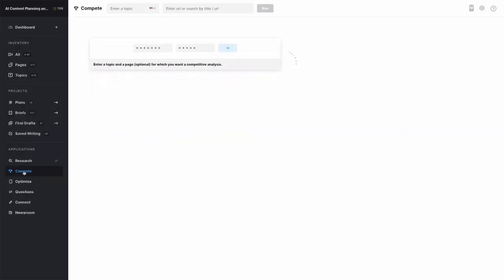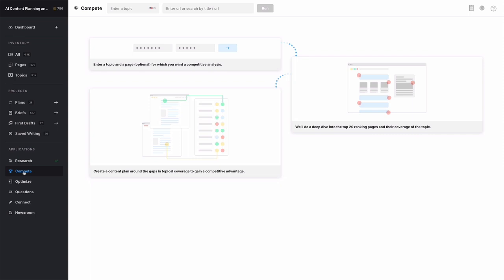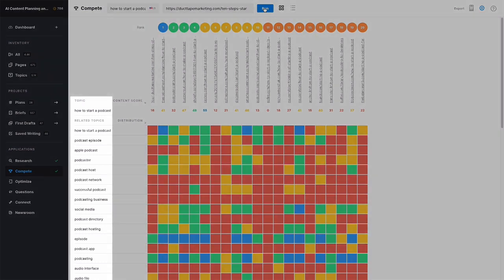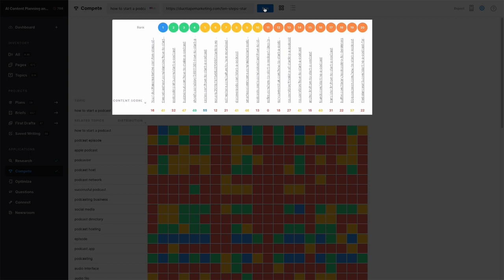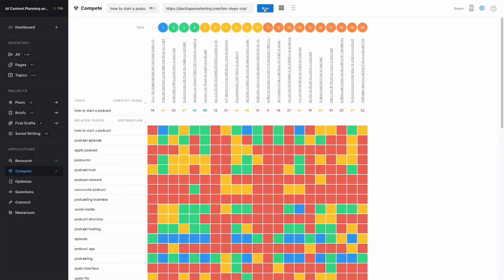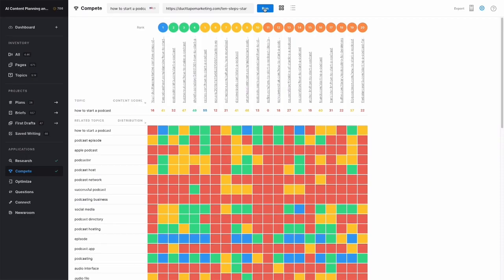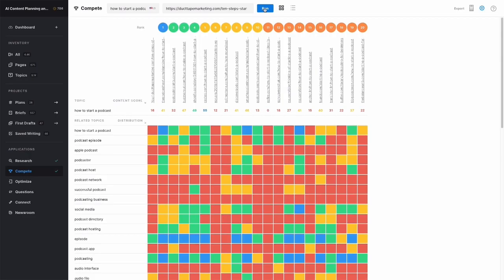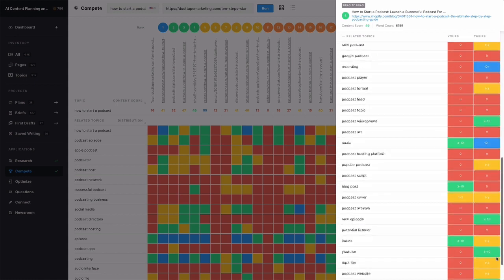MarketMuse Compete Application | 🔎 Onpage Content Gap Analysis Tool 🔍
• MarketMuse Compete Application | 🔎 Onpage ...

MarketMuse is an AI-powered content marketing and keyword planner tool created by founders Aki Balogh and Jeff Coyle in 2013. It uses machine learning and artificial intelligence to analyze content, suggest topics to cover, and develop briefs to help your brand or agency create better content.

In the past, people involved in search engine optimization have resorted to several methods to achieve topical richness. The two most popular are term frequency inverse document frequency, and latent semantic indexing. They both suffer from severe limitations. By themselves, they’re not very useful for establishing semantic relevance and determining what topics should be covered when creating content about a particular subject.

The compete application allows you to take your focus topic and analyse how your competitors cover this subject. Below is the “compete application” heat map design that shows the top 20 SERP competitors topical entities they are using.

Use the heat map application to quickly find topic gaps and any opportunities to differentiate your content score. The list view is straightforward and shows all the ranking positions in the SERP including:

Competitor Ranking Position
Competition Title Tag
Competitors URL
Competitor Content Score
Competitors Word Count
MarketMuse Compete List View Application

The MarketMuse Compete Application is amazing to find those content gaps your existing pages are lacking.

The MarketMuse Compete Application tool is one of the best Competitor Keyword Analysis Tools we have had the pleasure of using! It perfectly shows us a strong onpage content gap analysis and helps us understand more about how we can improve our content and get our page ranking higher within the SERPs. If you want anymore information on this amazing Content Research tool, then be sure to check out our marketmuse review